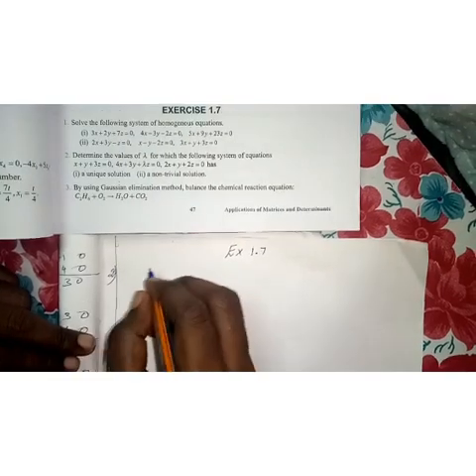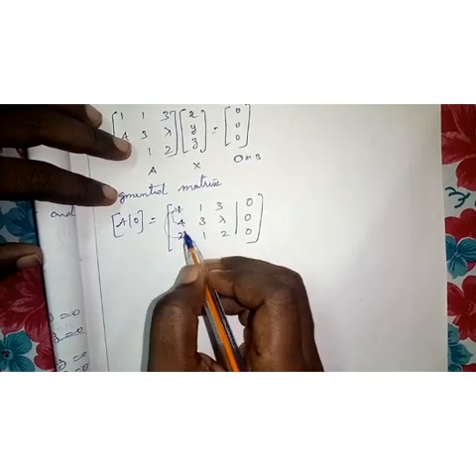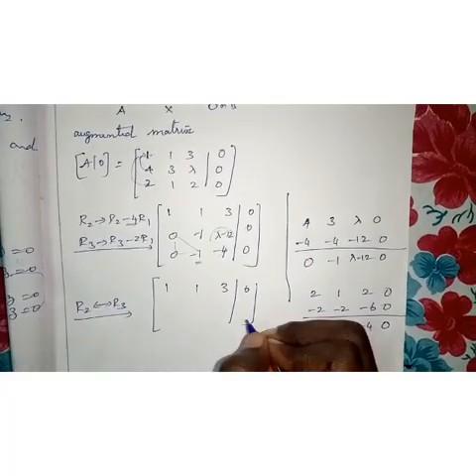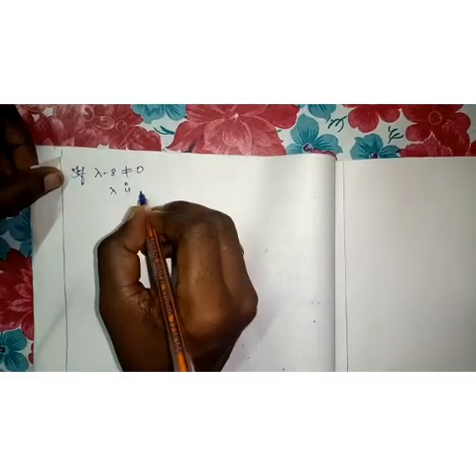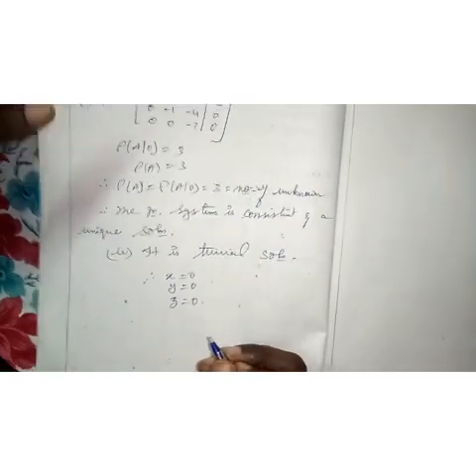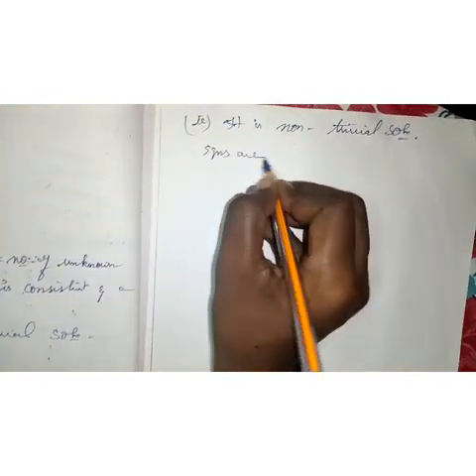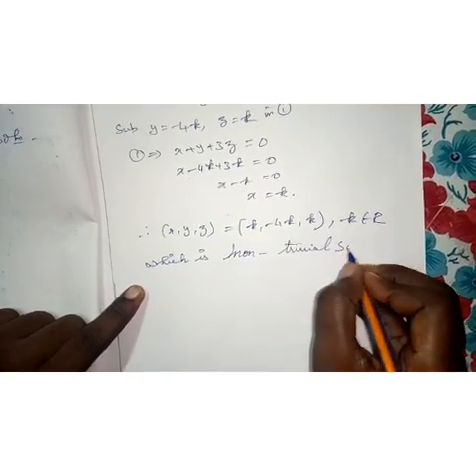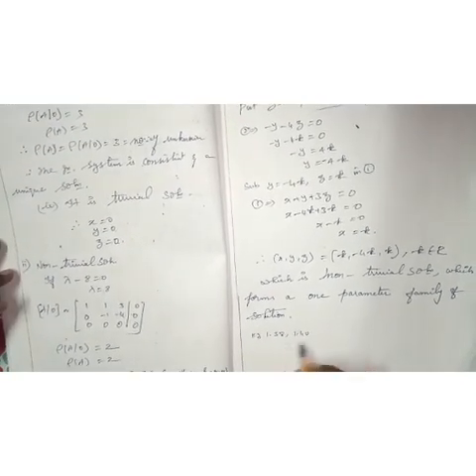Homogeneous eqn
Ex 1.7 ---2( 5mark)